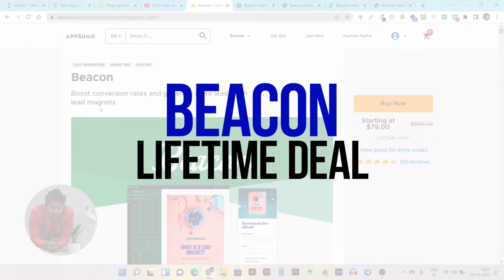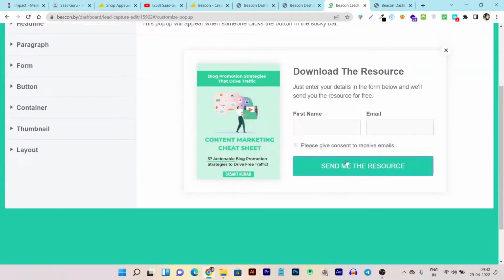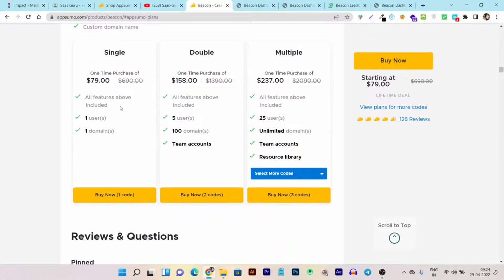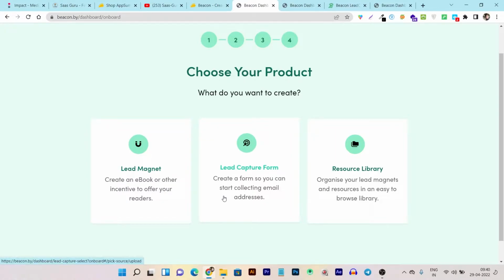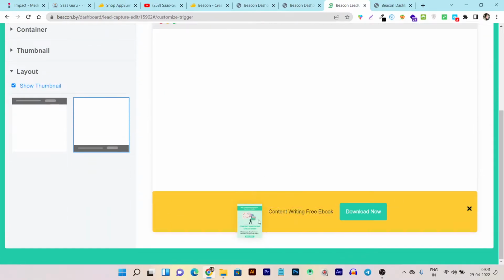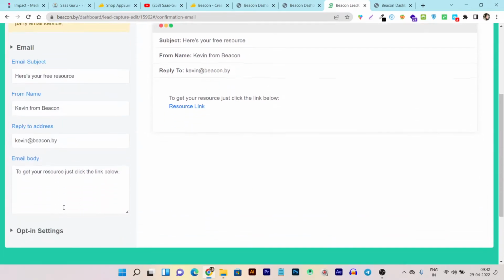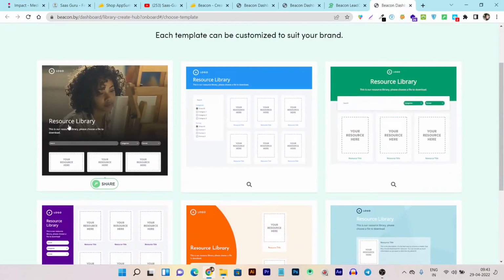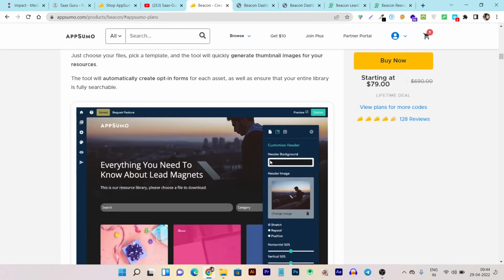Beacon Review [Lifetime Deal] | Best Tool for Creating Professional Lead Magnets & Opt-in forms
[Use a New Appsumo Account to Get 10% Extra Discount on Lifetime Deal]

Beacon Lifetime Deal Review | Best Tool for Creating Professional Lead Magnets & Opt-in forms with specific triggers to engage visitors and grow your email campaigns.

Beacon Review: Beacon is an all-in-one tool that helps you create professional lead magnets, opt-in forms, and resource libraries to boost lead generation.

With Beacon, you get everything you need to create compelling lead magnets that turn random site visitors into qualified leads.

Using the Lead Magnet Creator, you can make stunning ebooks, guides, and workbooks to incentivize site visitors.

Pair your lead magnet with eye-catching lead capture forms to grow your email list and convert site visitors into paying customers.

You’ll be able to keep track of your lead magnets and organize all your materials in the built-in resource library.